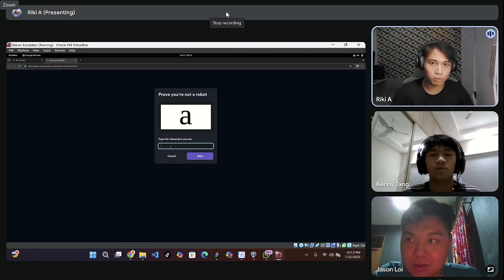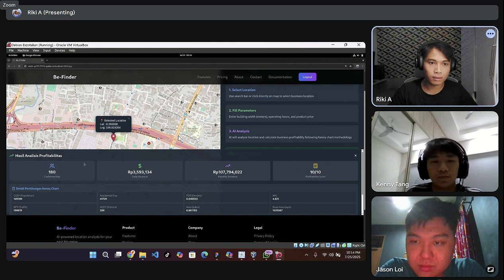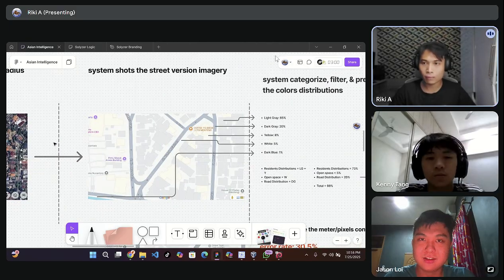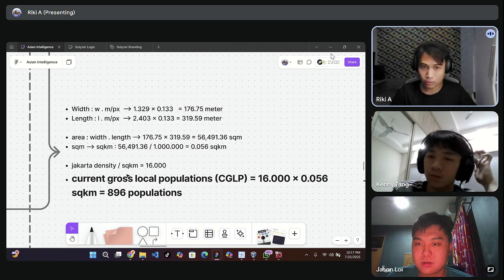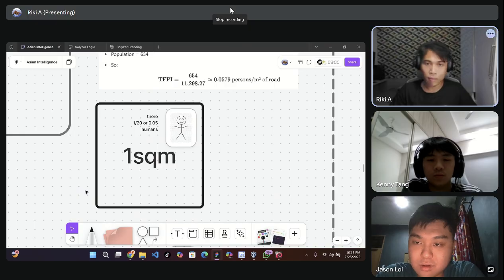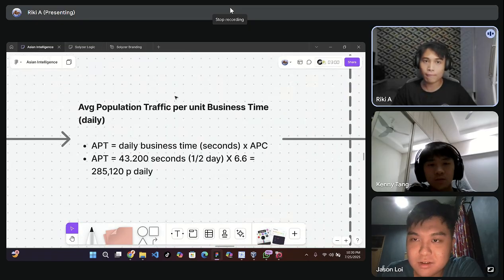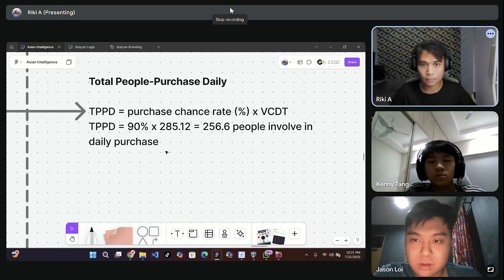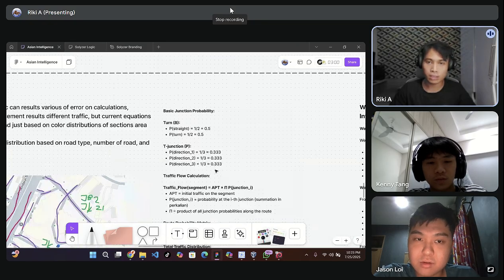Be-Finder Demo Video